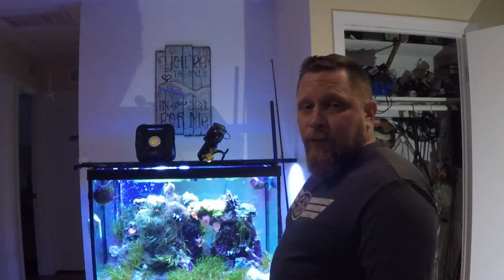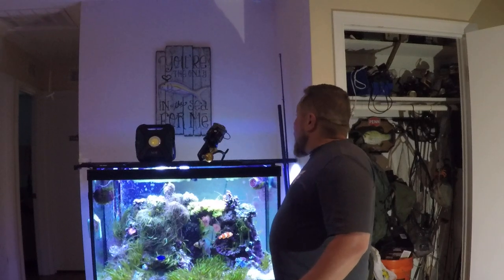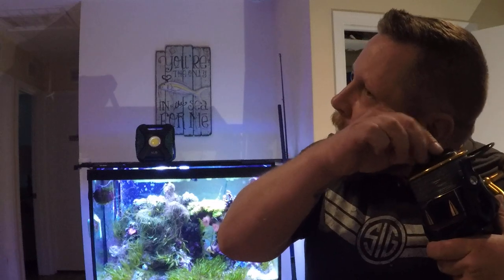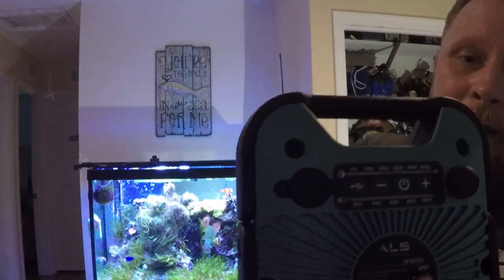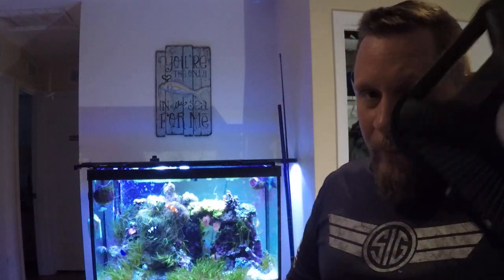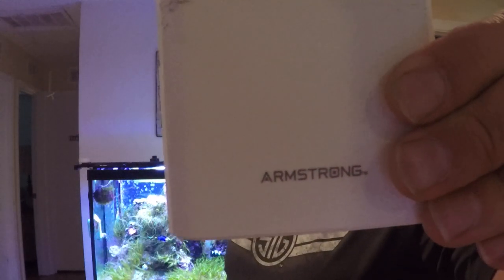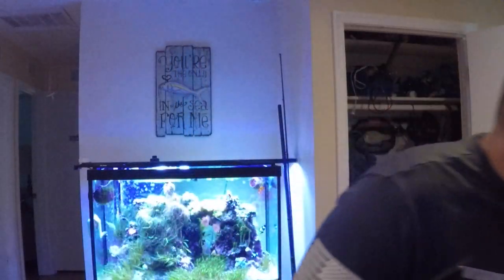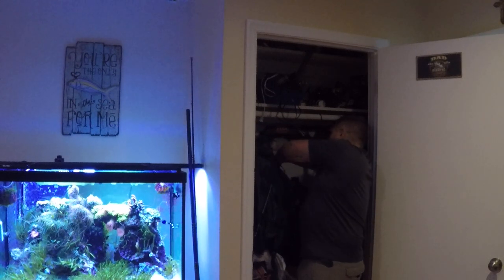SHARKIN GEAR!!!!!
advanced lighting systems 6000 lumen light ocean master heavy action penn slammer 10500 80lb braid armstrong power bank 10000 mah